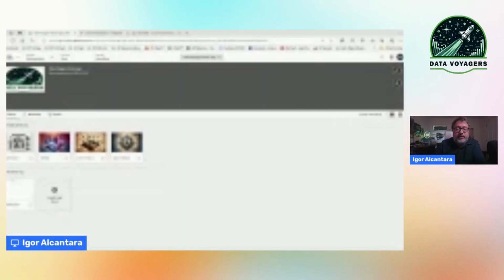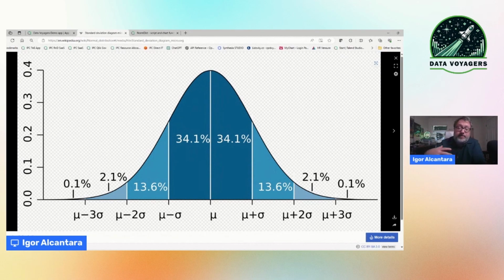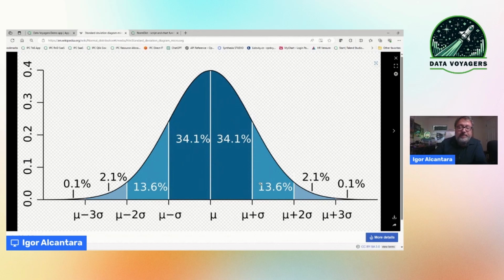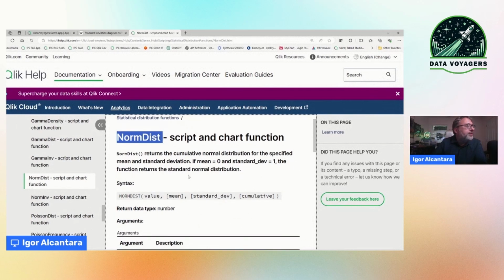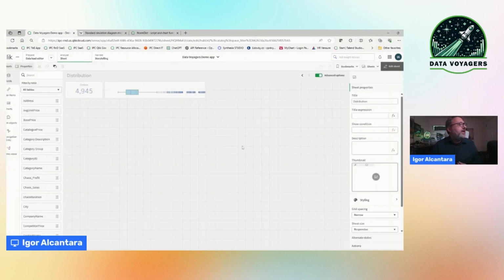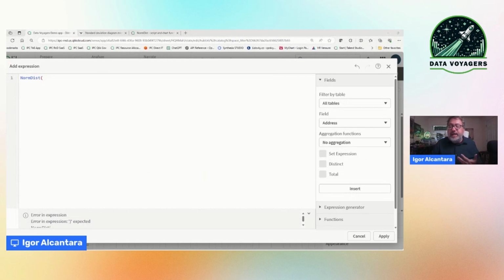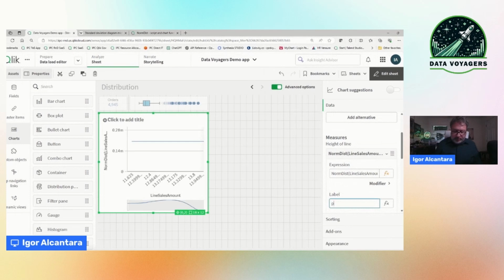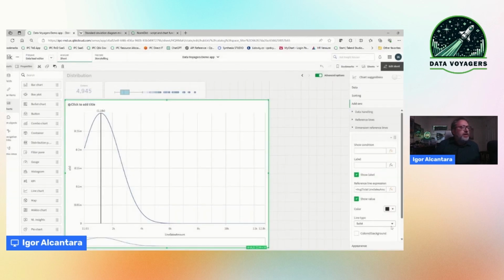How to create a Normal Distribution in Qlik?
Good day, Data Explorers! In this video, we're diving into the world of statistics by showing you how to create Normal Distributions in Qlik (Cloud, Sense, or even View!). Whether you're a seasoned data analyst or just starting your journey, this quick video will equip you with the knowledge to harness the power of normal distributions in your Qlik analytics app.

Don't forget to check out our blog for more in-depth articles and resources on data analytics.